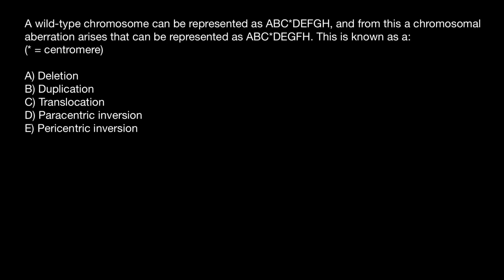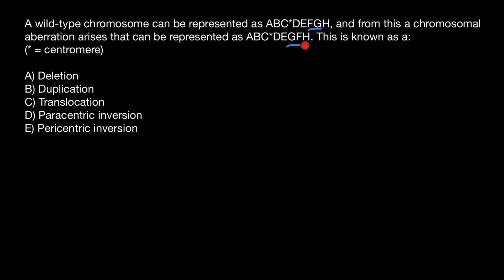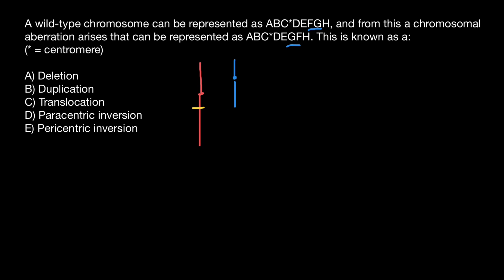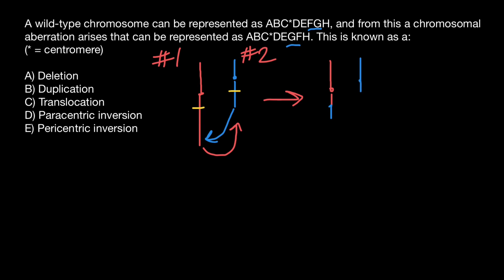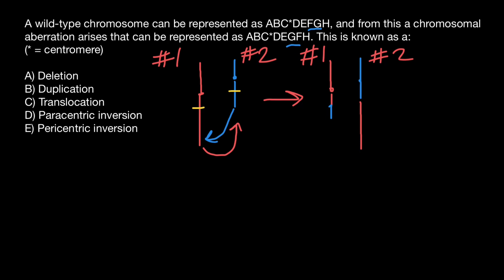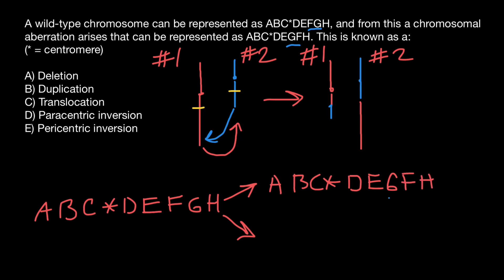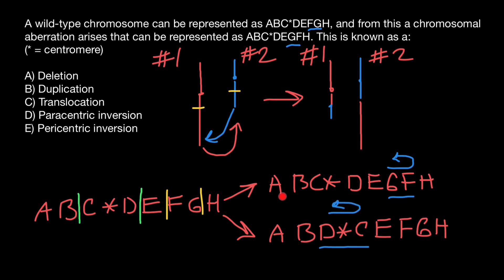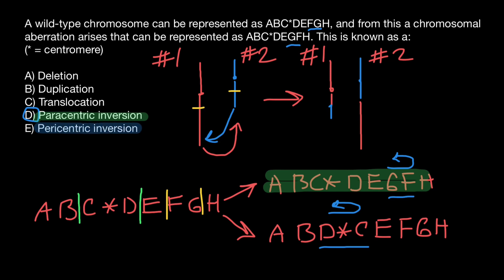Translocation, Paracentric inversion, Pericentric inversion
Translocation means a change in location. It often refers to genetics, when part of a chromosome is transferred to another chromosome. Chromosomes are structures that carry genes, our units of heredity. When this type of translocation occurs, it can cause flaws in chromosomes.
Paracentric inversions result when two breaks in one chromosome arm rejoin after the excised piece has inverted. These rearrangements are commonly recorded in polytene chromosomes, where the presence of them is shown by the formation of a loop allowing the homologues to be closely paired.
What is Pericentric inversion?
Inversion, pericentric chromosome: A basic type of chromosome rearrangement in which a segment that includes the centromere (and so is pericentric) has been snipped out of a chromosome, turned through 180 degrees (inverted), and inserted back into its original location in chromosome.